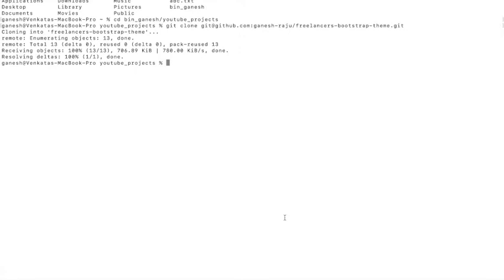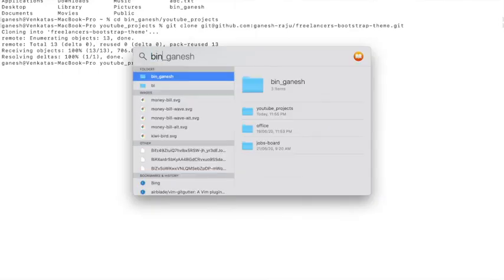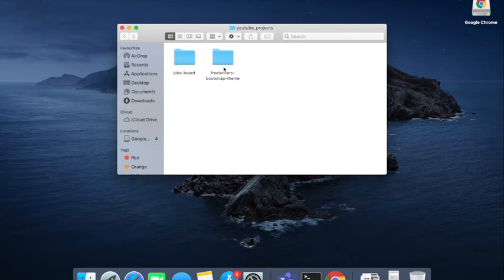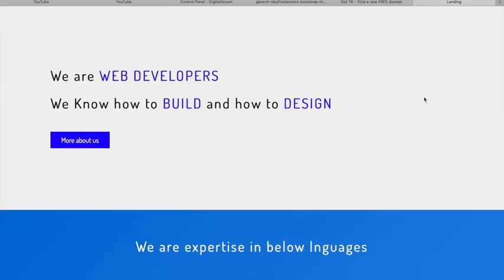Publish a static site in Digital ocean - Clone a sample project